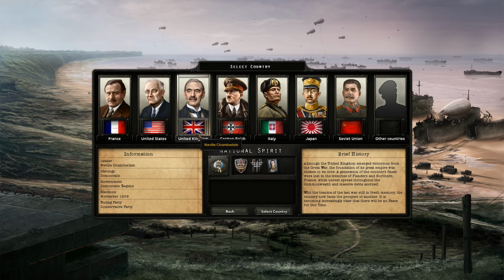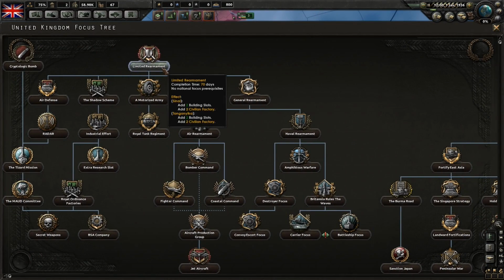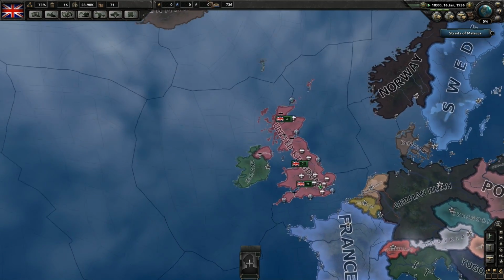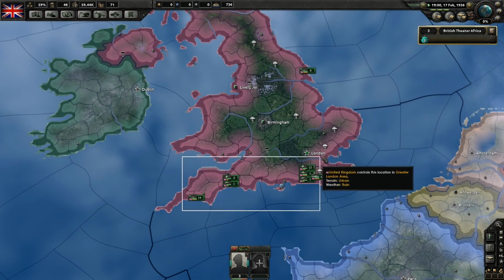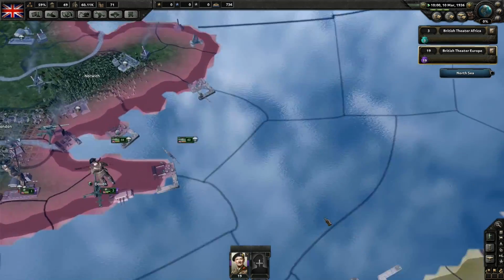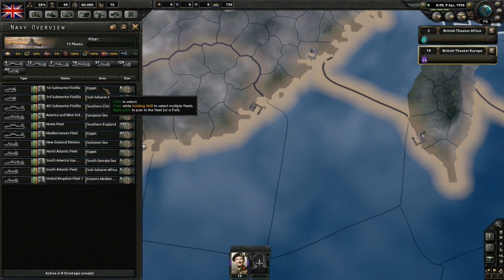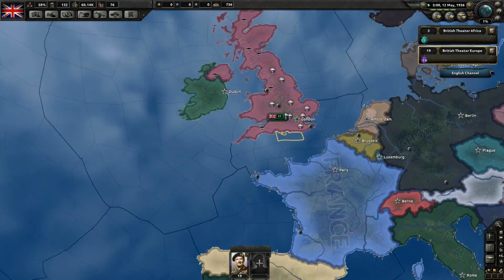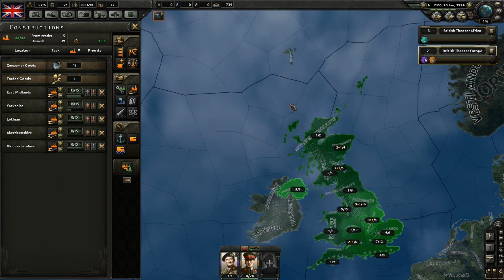Hearts of Iron 4 U K 1 Preparing for War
The United Kingdom prepares to fight the Axis!